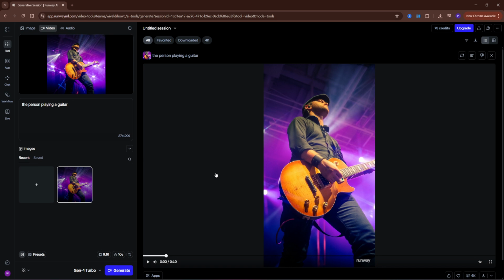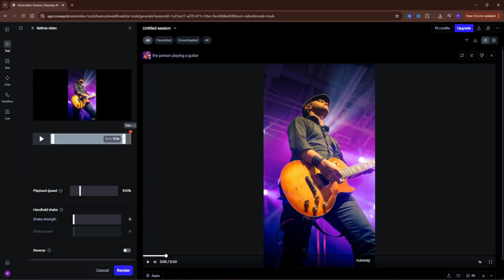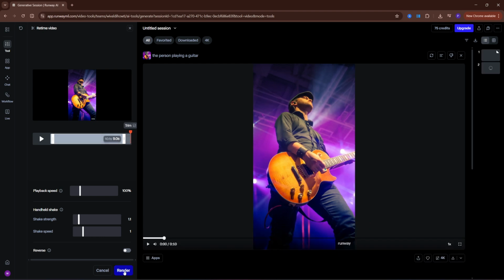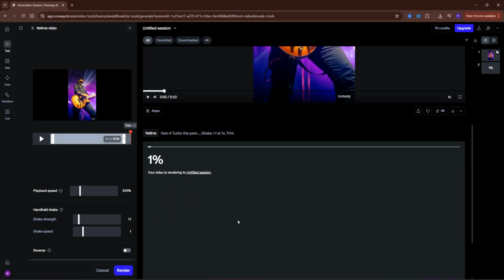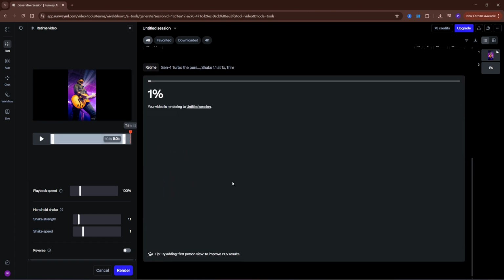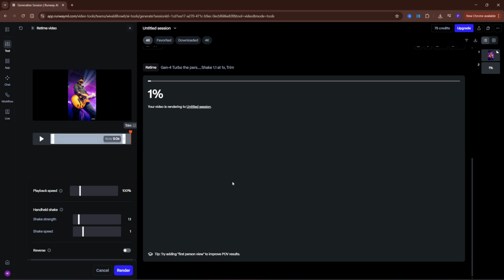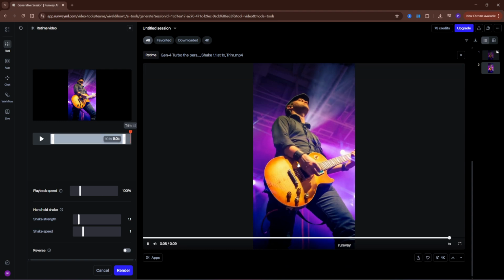How To TRIM A Video In Runway ML (QUICK & EASY) 2026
In this video, I'll show you how to TRIM a video in Runway ML 🎬. This is a full step-by-step guide on editing and cutting your videos easily in 2026 ✂️. Whether you're creating content or just learning video editing, this video will help you do it QUICK & EASY! 🚀📹